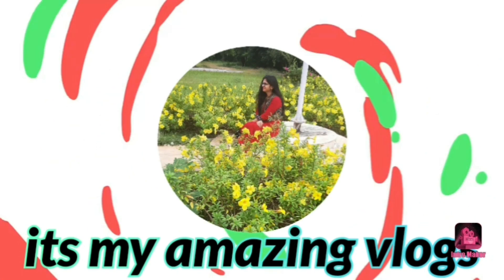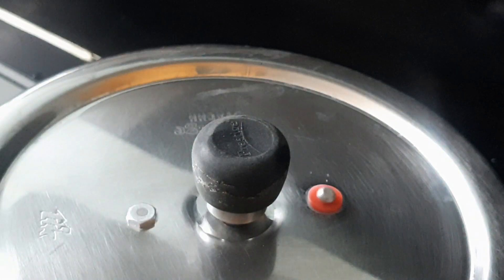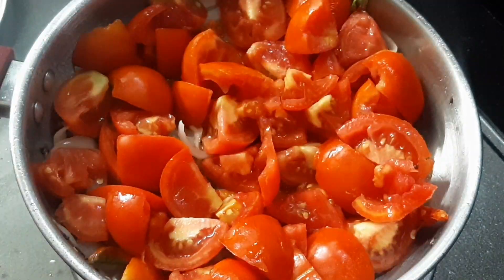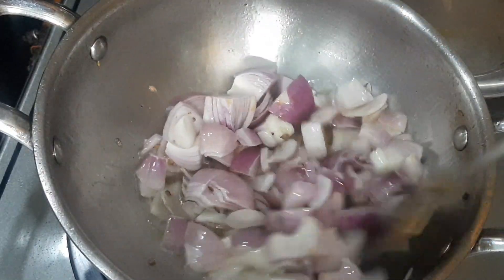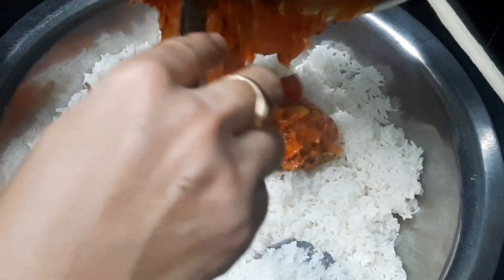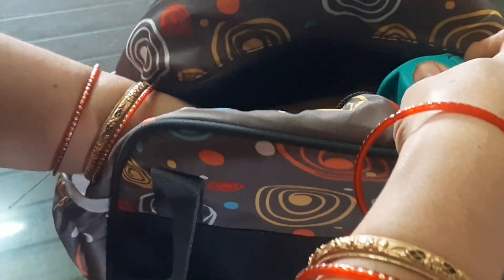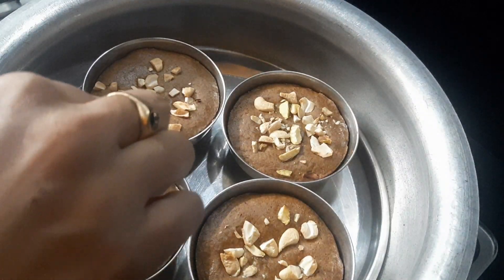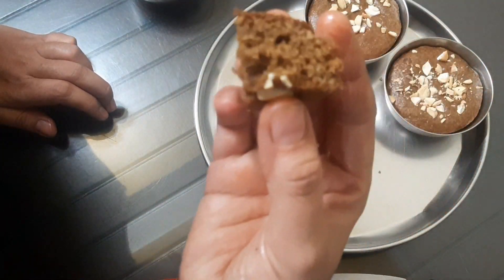అలసట లేకుండా ప్రతిపని ప్లాన్ చేసుకుంటూ స్కూల్ నుంచి పిల్లలు వచ్చేసరికి గొదుమపిండితో కప్ కేక్ 🎂|DIML